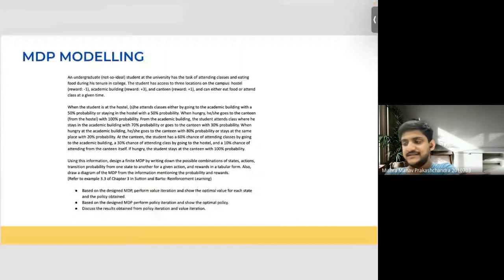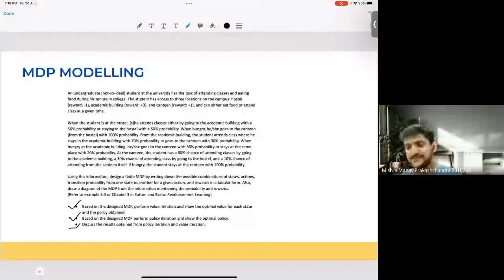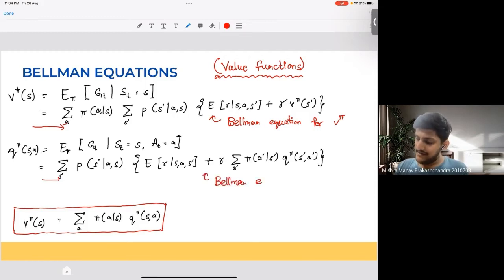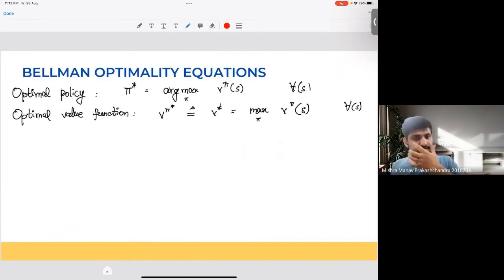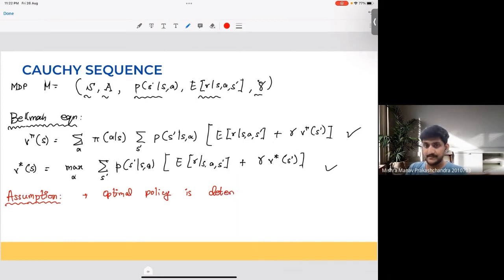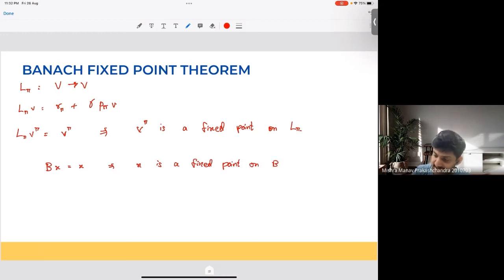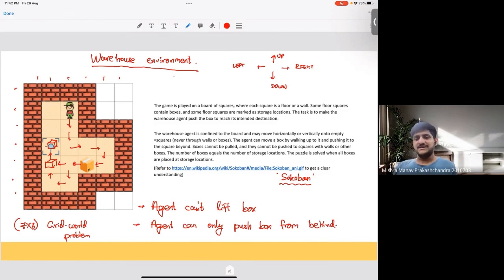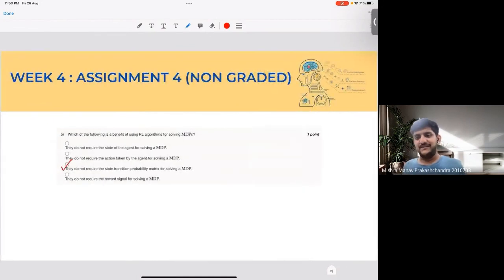Live session for the NPTEL Course on Reinforcement Learning 2022 - (Week 4)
Due to really poor internet connectivity from my end, I had to end the live session and switch to a recorded live session. Sincere apologies for the same. The recorded lecture starts at 13:30.